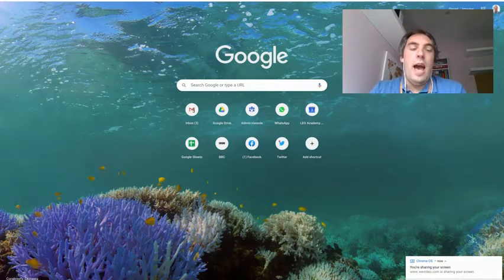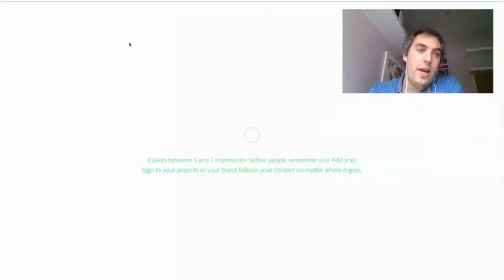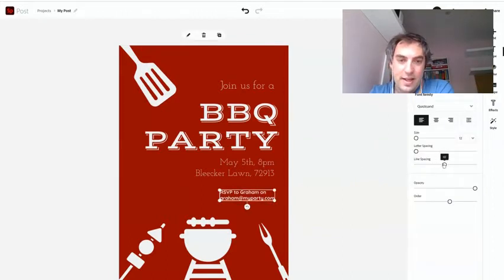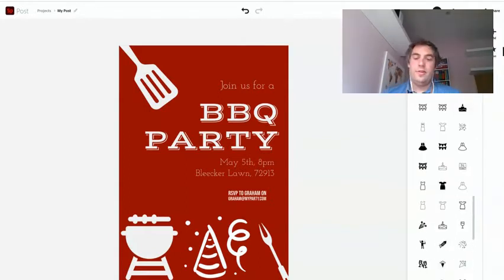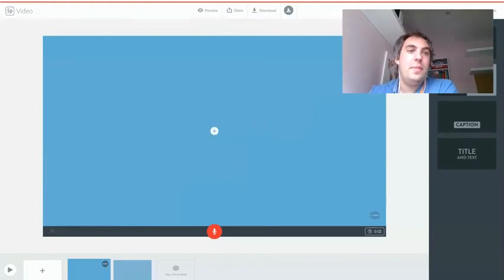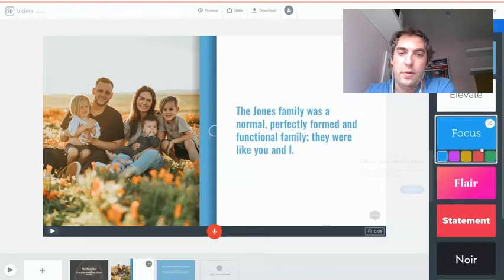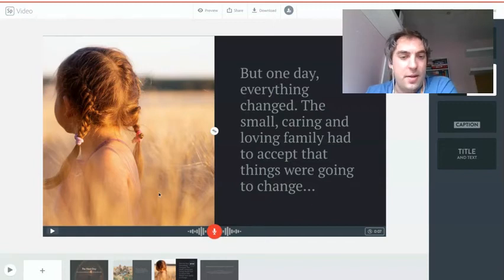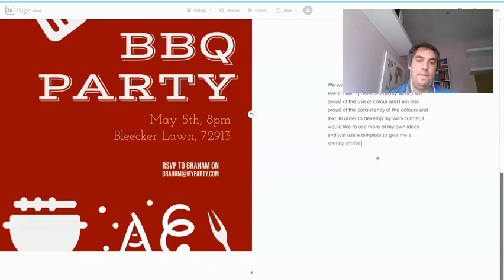Adobe Spark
Adobe Spark is the integrated web and mobile solution that enables everyone, especially teachers and their students, to easily create and share impactful visual stories. This video provides an overview of Adobe Spark Post, Page and Video.